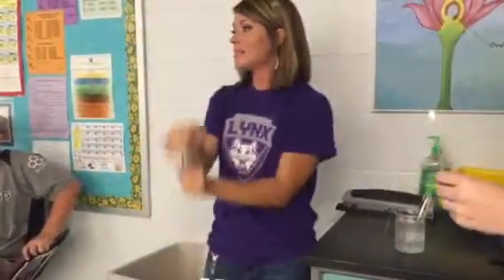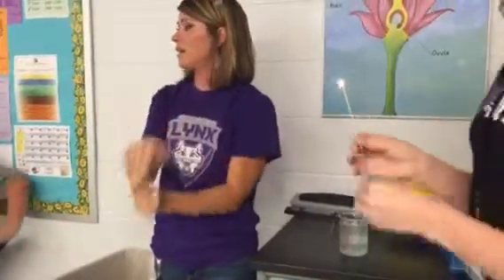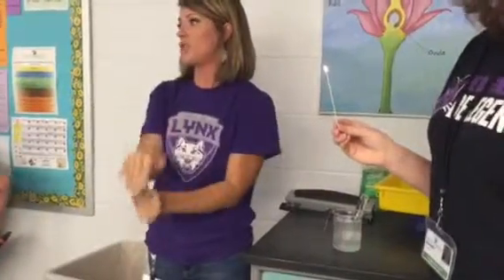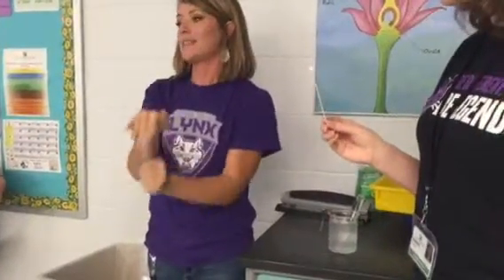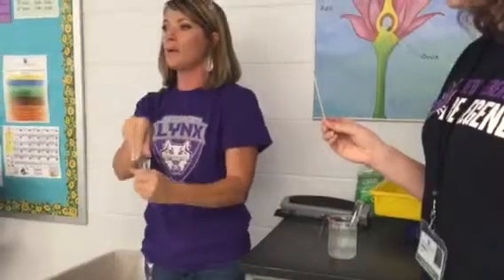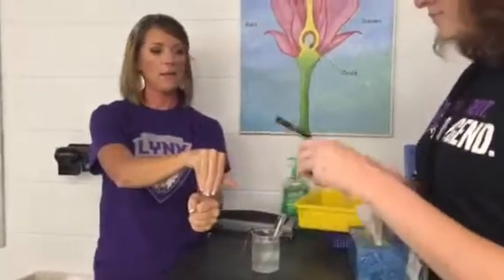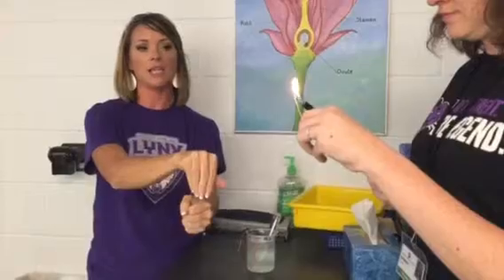Testing for Production of Hydrogen Gas